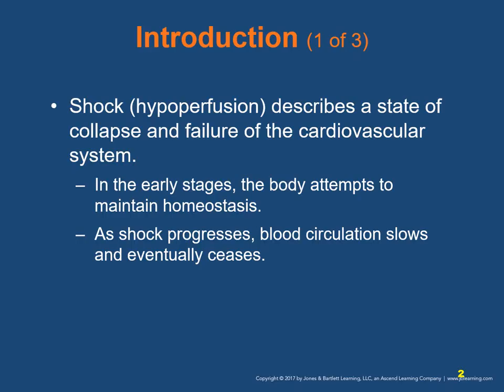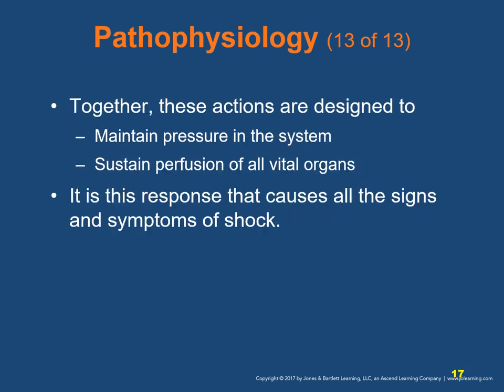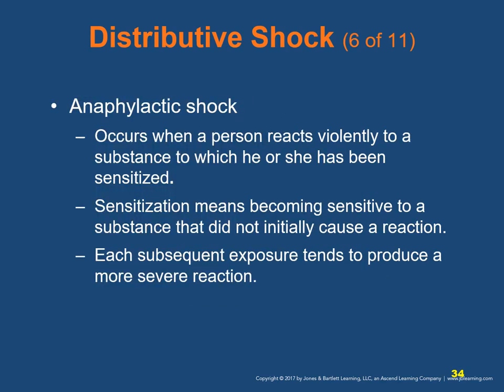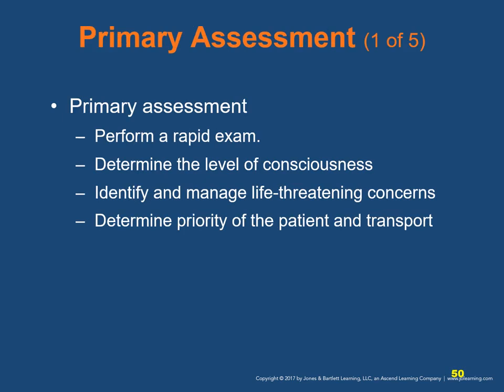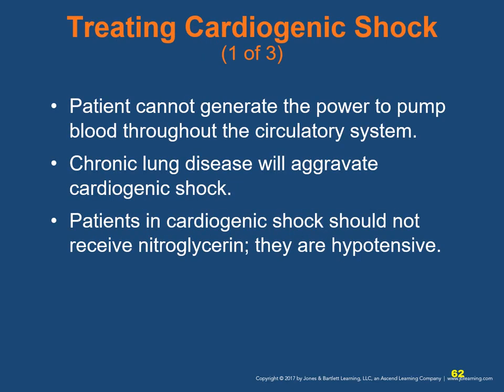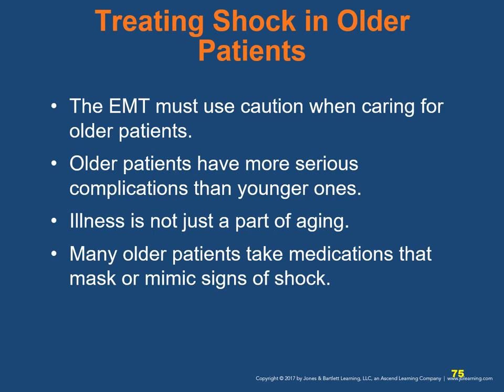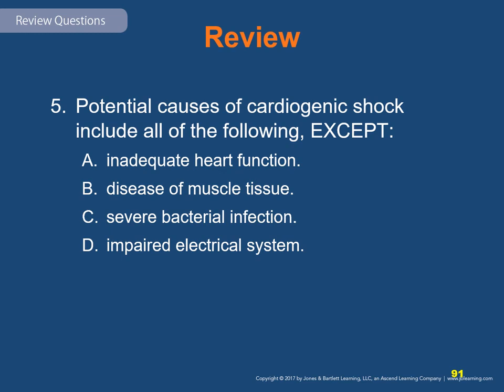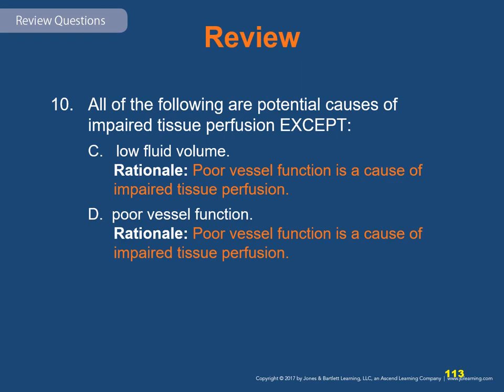Shock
CHAPTER 12